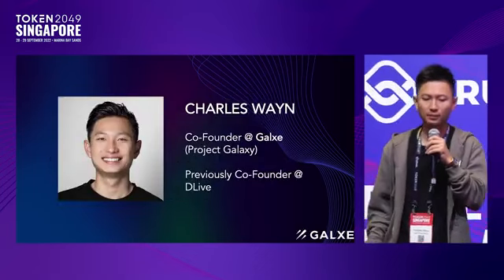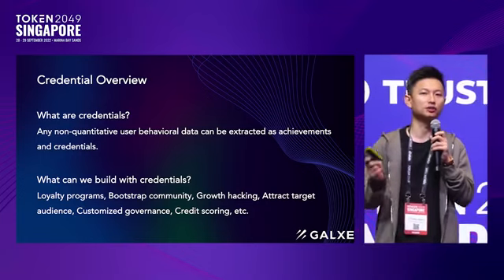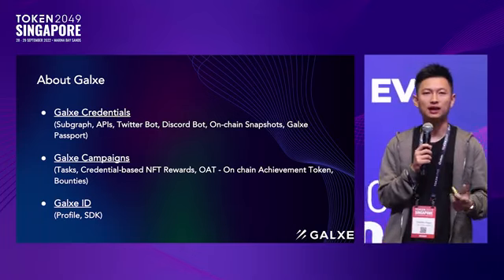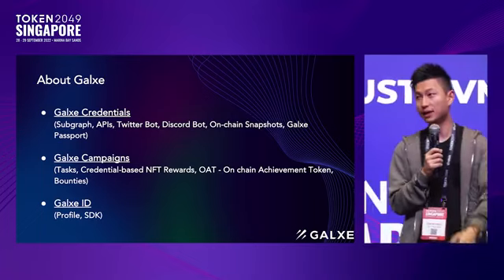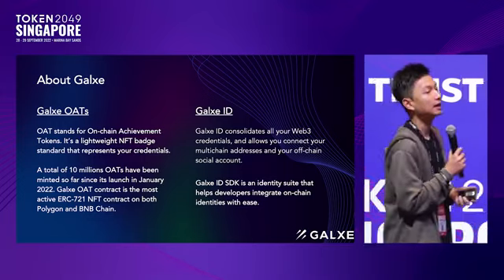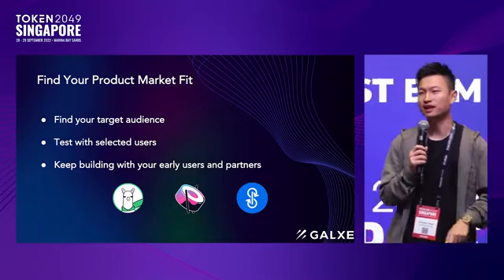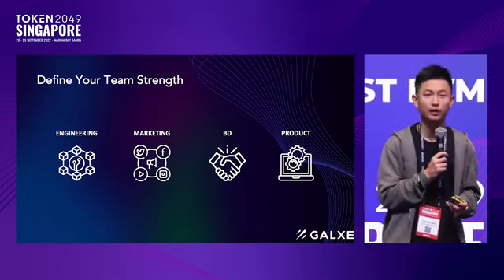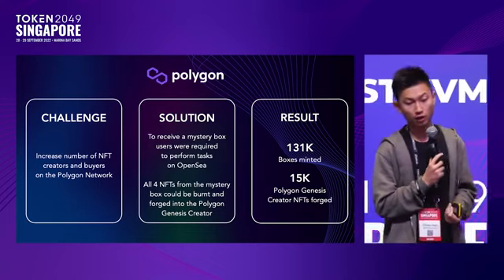Galxe (GAL) Explained: Everything You Need To Know Before Investing by Founder Charles